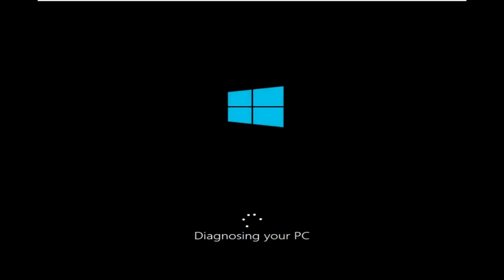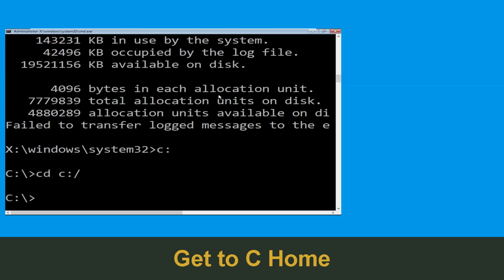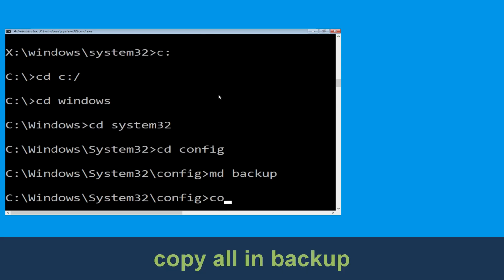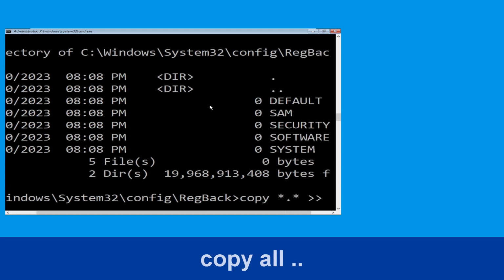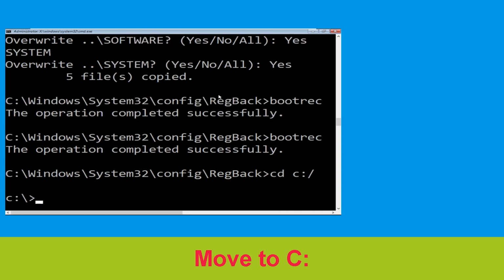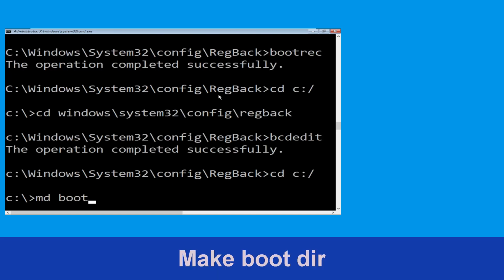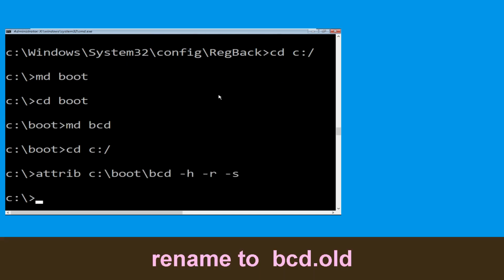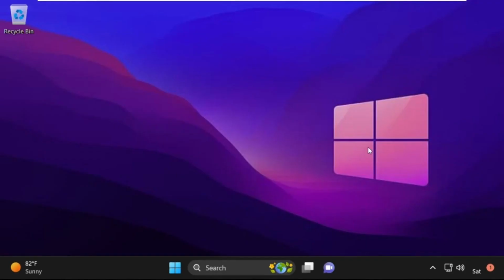How to Fix ACTIVE_EX_WORKER_ Blue Screen Error Windows 11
• IRQL_NOT_LESS_OR_EQUAL Error
• BAD_POOL_CALLER Error